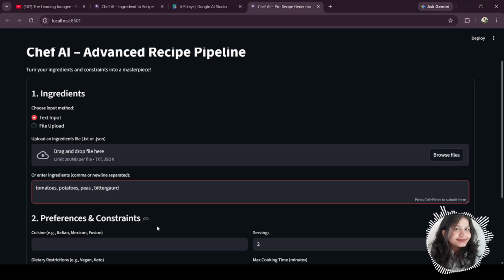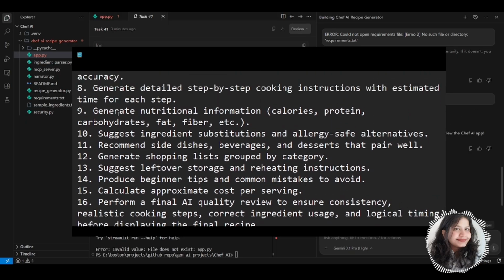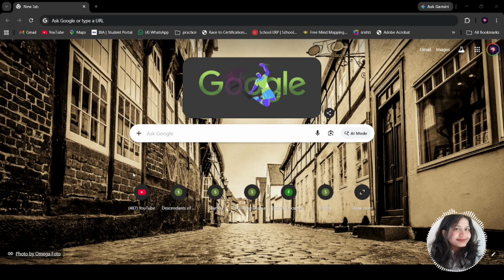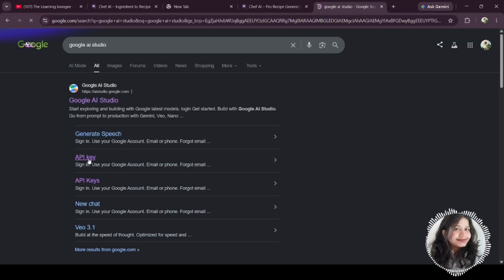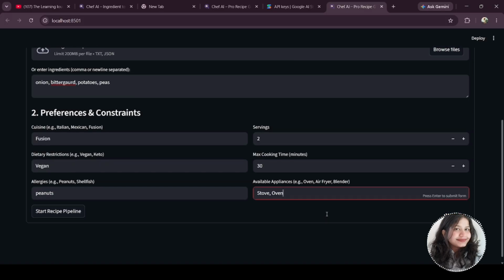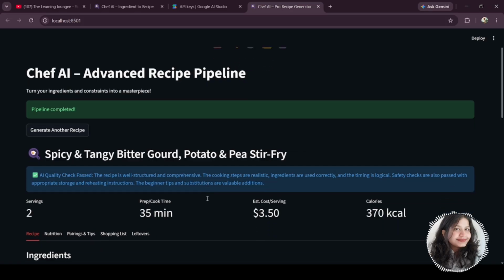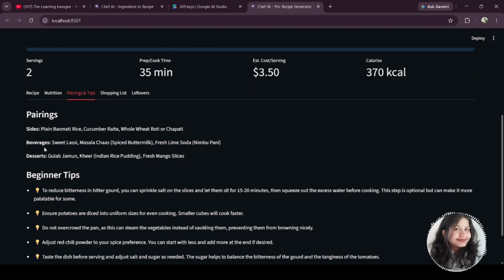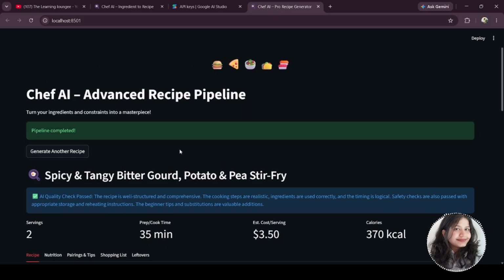I Upgraded Chef AI with 10+ Powerful Features 🔥 | Full Coding Walkthrough | Python + AI Agents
In this video, we build the Enhanced Chef AI from scratch and transform it into a much smarter Multi-Agent AI Recipe Assistant.

✨ New features added in this version:

🥗 Nutritional Information
🍽️ Serving Size Calculator
🛒 Smart Shopping List Generator
🥡 Leftover Storage Instructions
🍛 Side Dish Recommendations
📝 Step-by-Step Cooking Instructions
💡 Health Insights
🤖 AI-Powered Recipe Generation
⚡ Improved Prompt Engineering
🎨 Better UI & User Experience

This is a complete coding walkthrough where you'll learn how to build a practical AI application using Python, AI Agents, MCP concepts, and modern AI development practices.

If you're learning Generative AI, AI Agents, Python, or building portfolio projects, this series is for you.